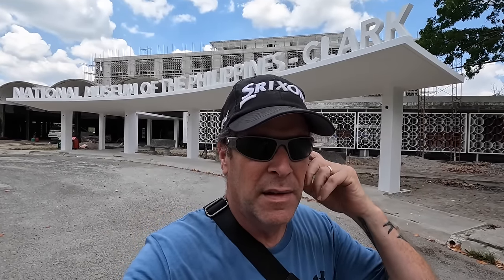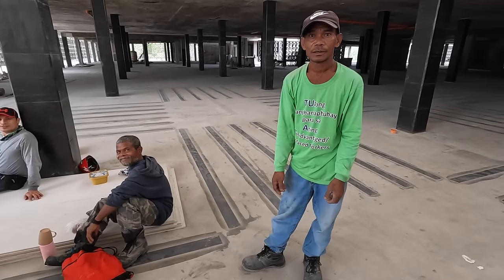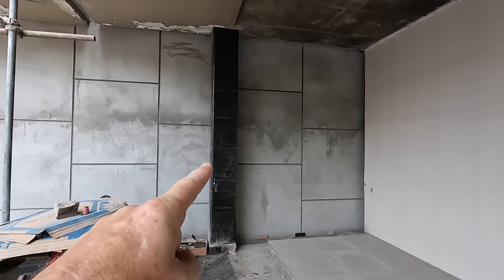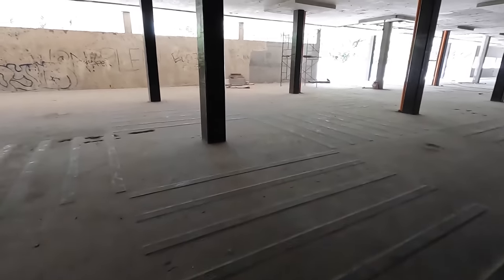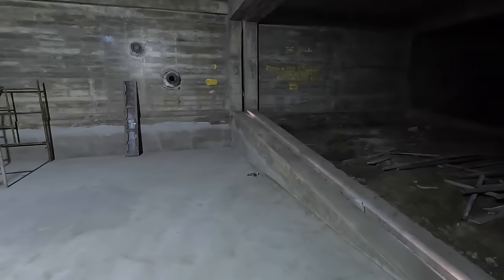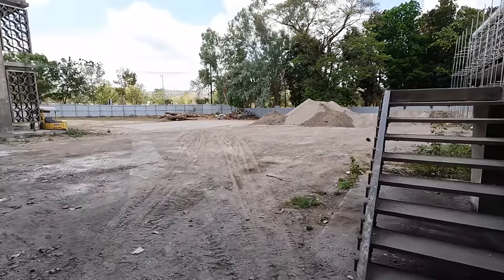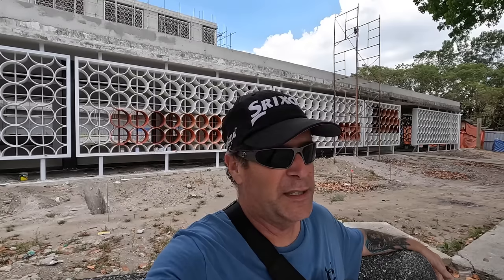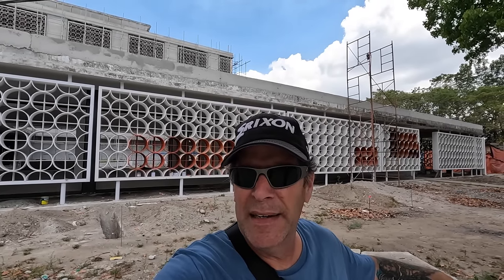HISTORICAL ABANDONED CLARK AIR BASE HOSPITAL REHABILITATION PROJECT - UPDATE MARCH 20TH 2024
HISTORICAL ABANDONED CLARK AIR BASE HOSPITAL REHABILITATION PROJECT  - NATIONAL MUSEUM OF THE PHILIPPINES  - UPPDATE MARCH 20TH 2024

UPDATE : MARCH 20TH 2024

Clark is very lucky that it has been chosen as the new home of the National Museum.  It will not just be a museum but it will also be home to the National Museum’s back office, warehouse, as well as the Planetarium. The architectural framework of the old Clark hospital goes well with the plan of the National Museum and we can say that this is going to be one of the grandest things that will happen in Clark For those of you that still wish to support my channel further, I’ve posted my links below.  Thanks!

DRONE - DJI Mavic Pro
CAMERA - Go Pro 8
MEDIA MOD - Go Pro 8
CAMERA - Go Pro 6
CAMERA - Go Pro Hero 4 Silver
GO PRO ATTACHMENTS
GO PRO 6 - Mic Adapter
GO PRO 6 - Plug In Mic
CAMERA - Canon G7X Markii
MINI TRIPOD - Joby Gorilla Pod
WEB CAMERA - Logitech C930e
HEAD PHONES
EDITING PROGRAM - Power Director 18
DELL XPS15 9750
DELL ULTRASHARP U2718Q

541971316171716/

Angeles City Philippines

About me :  Retired American Expat Brian & Filipina wife Luisa, living in the Angeles City / Clark Pampanga Philippines.